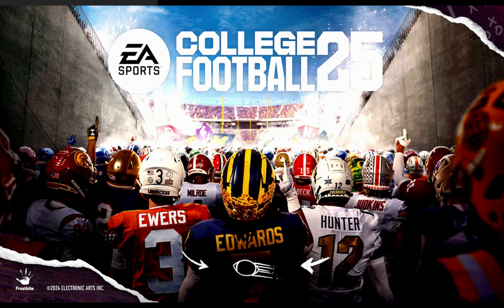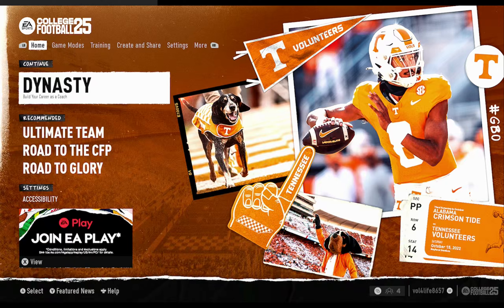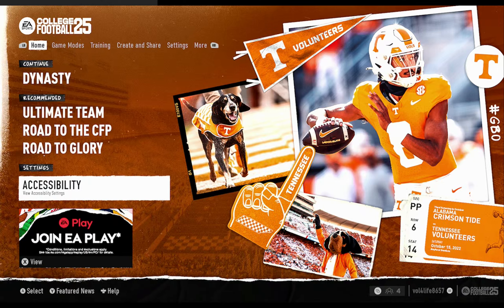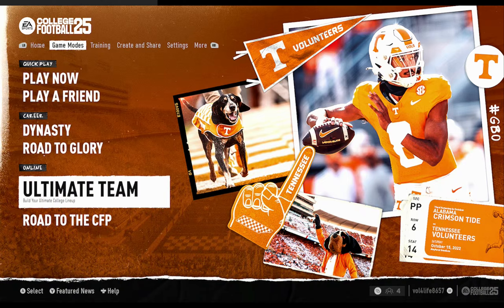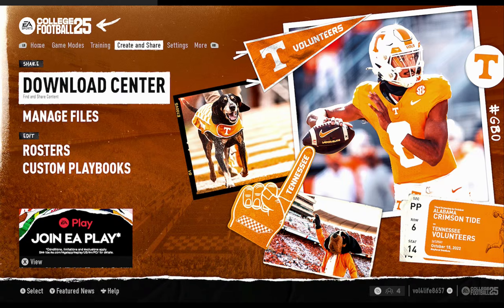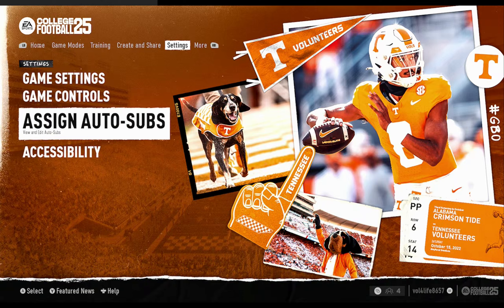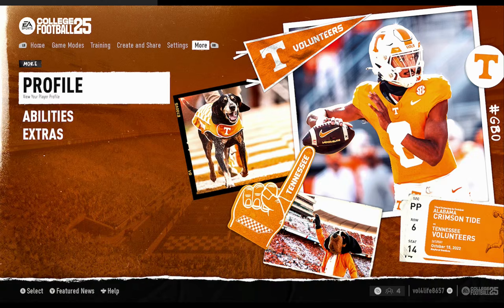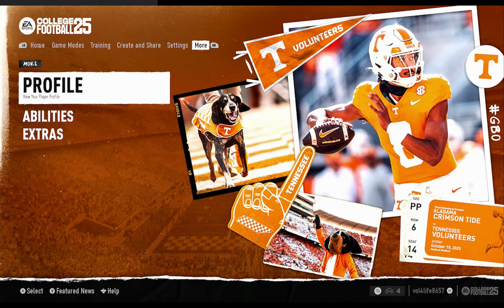Daily blitz 01 The main menu interface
It's a new daily blitz series! In this first video we take a look at the main menu interface, and go through what each of the options are.